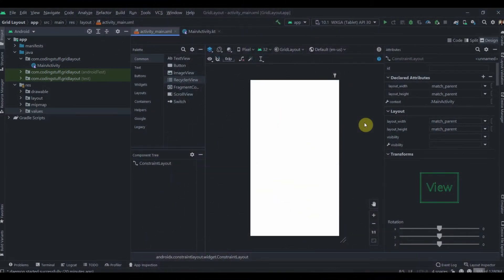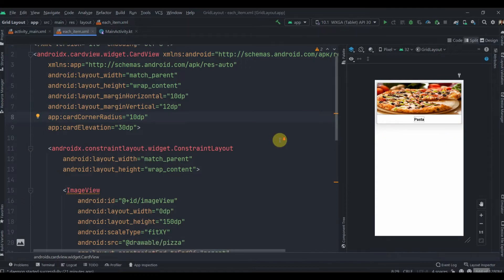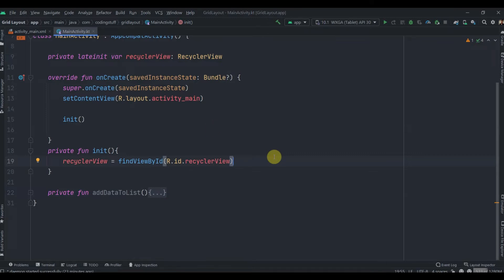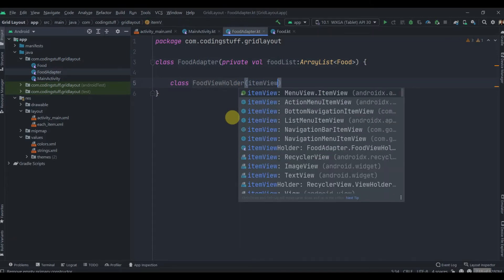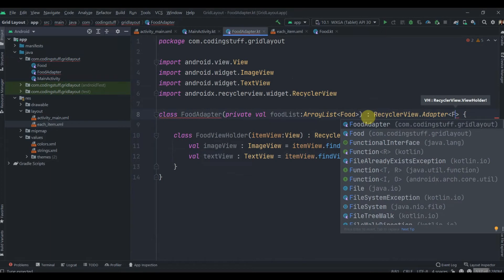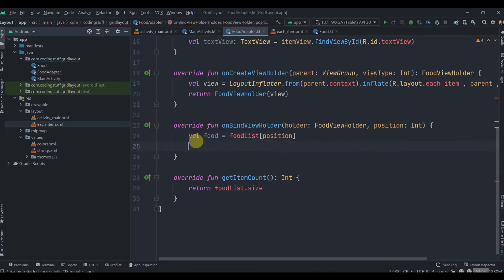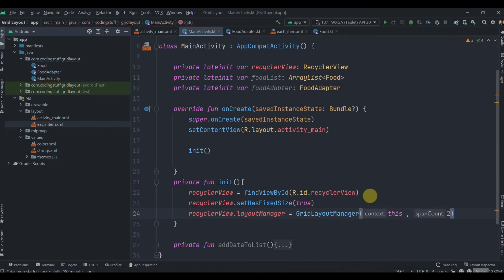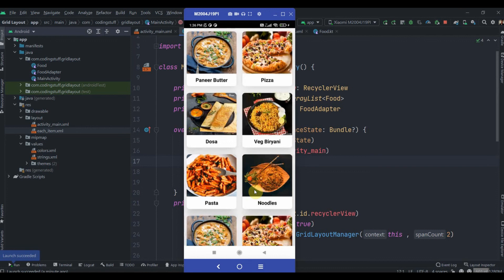How to Implement Grid RecyclerView in Kotlin : ( Android Tutorial 2022 )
Hey Developers, In this video we will learn how we can implement grid recyclerView in kotlin.